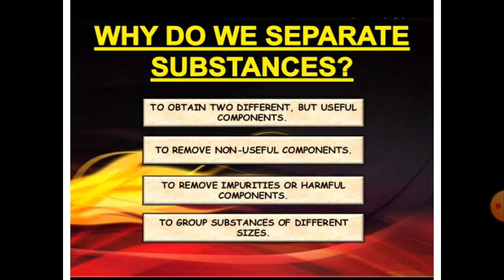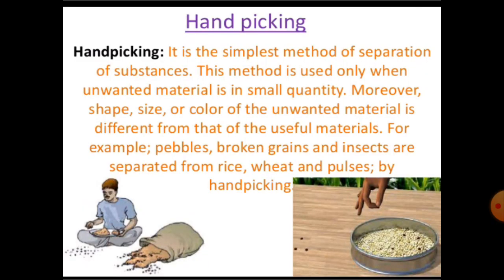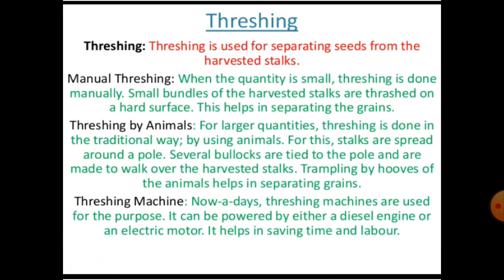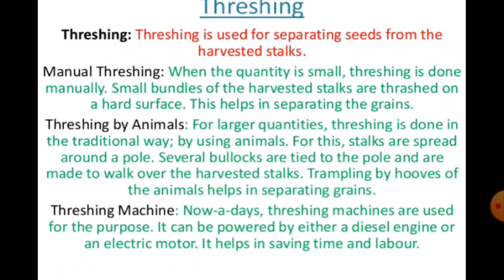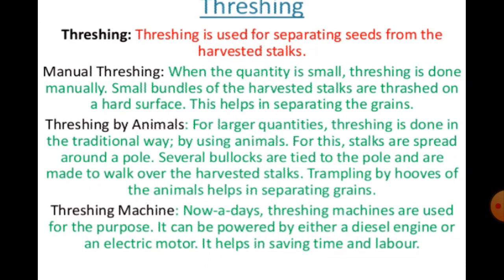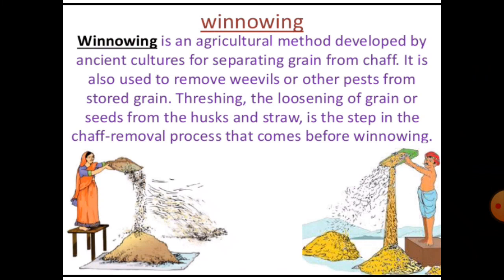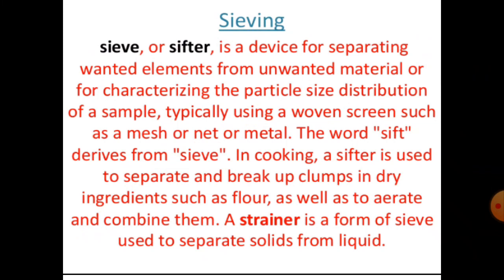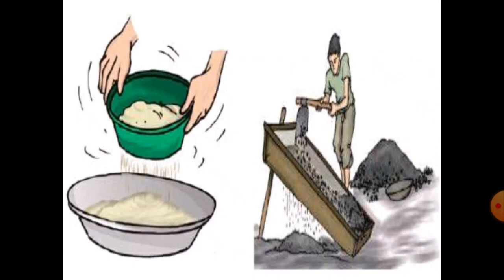January 31, 2021